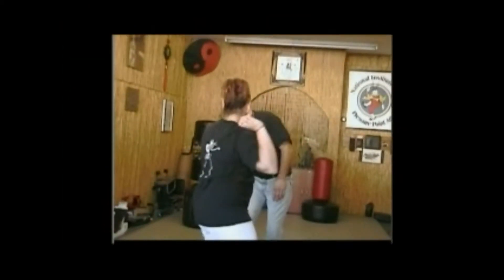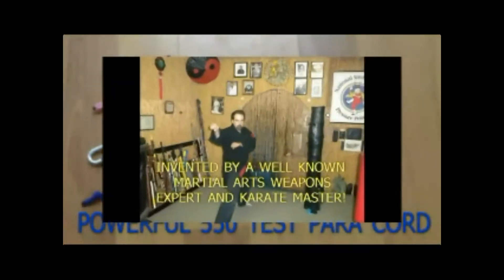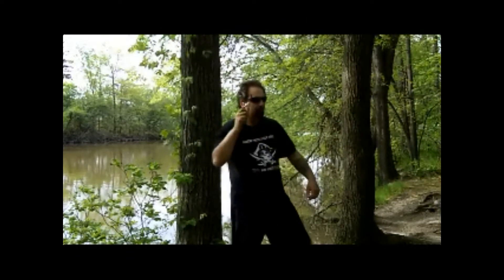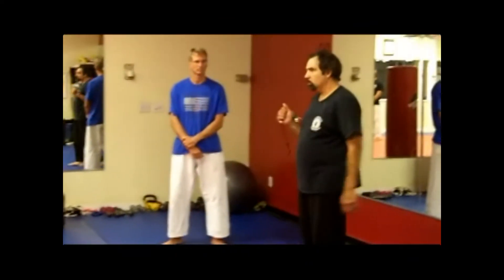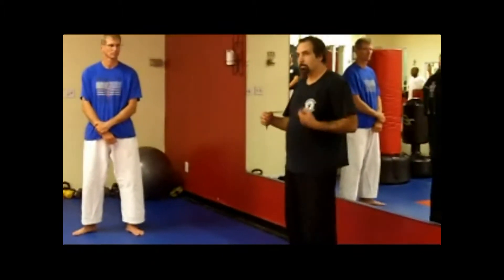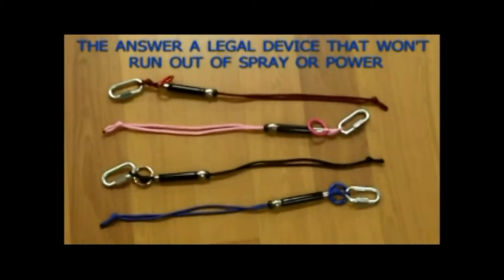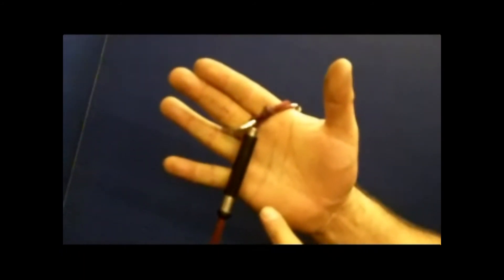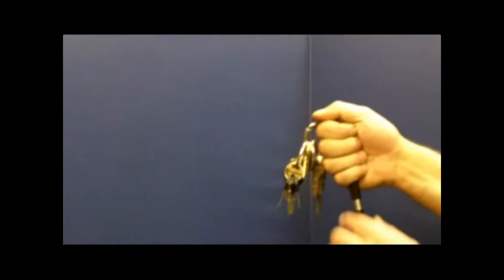street self defense weapons / weapon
Street self defense weapons / weapon Order a sharp shooter and get your free dvd
dont get other Self defense weapons butterfly knives balisong taser stun gun baton guardfather ice pick otf self weapon womens martial arts . Order a sharp shooter and get your free dvd self defense advice Self defense advice